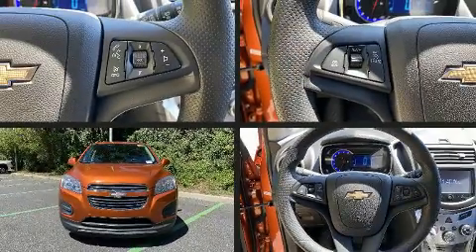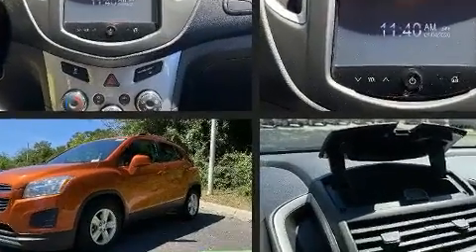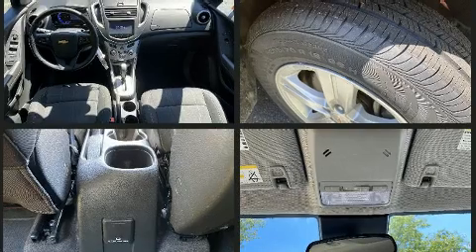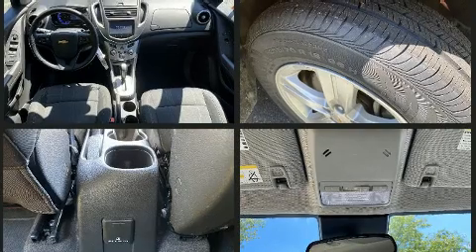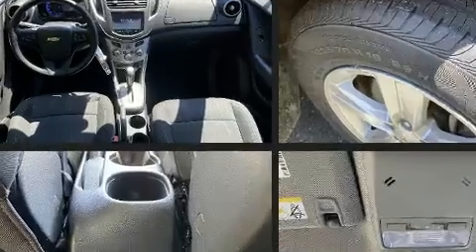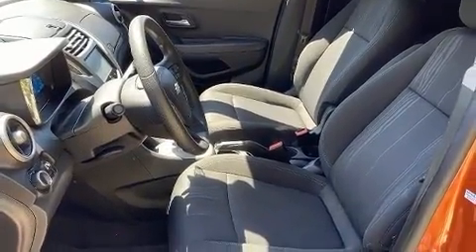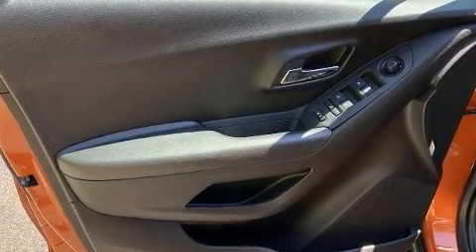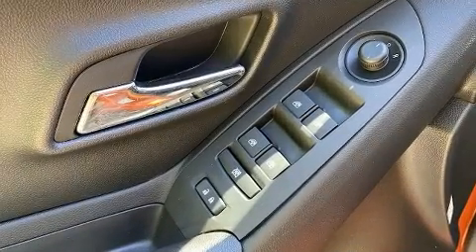2016 Chevrolet Trax LT in Tallahassee, FL 32308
The 2016 Chevrolet Trax. With just over 35,000 miles on the odometer, this 4 door sport utility vehicle prioritizes comfort, safety and convenience. Smooth gearshifts are achieved thanks to the efficient 4 cylinder engine, providing a spirited, yet composed ride and drive. Turbocharger technology provides forced air induction, enhancing performance while preserving fuel economy. Chevrolet infused the interior with top shelf amenities, such as: front bucket seats, air conditioning, heated door mirrors, power windows, cruise control, rear wipers, and much more. Chevrolet ensures the safety and security of its passengers with equipment such as: dual front impact airbags, front and rear side impact airbags, traction control, brake assist, ignition disabling, and ABS brakes. With electronic stability control supplementing mechanical systems, you'll maintain precise command of the roadway. A Carfax history report provides you peace of mind by detailing information related to past owners and service records. We pride ourselves on providing excellent customer service. Please don't hesitate to give us a call.